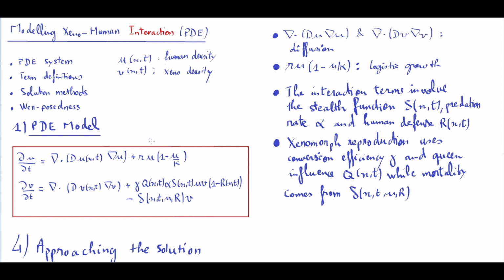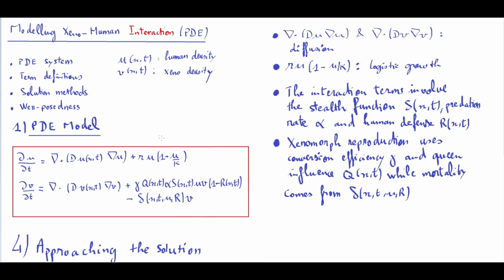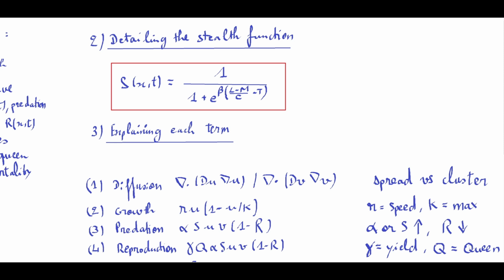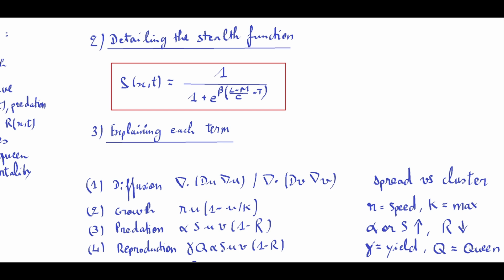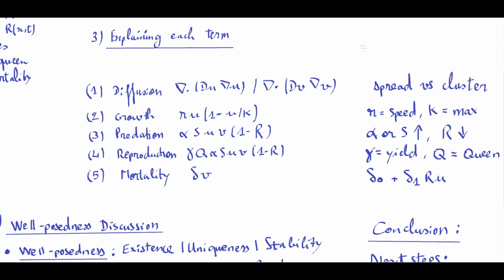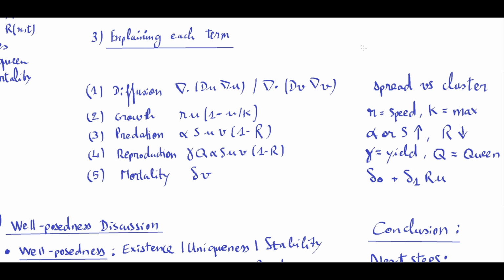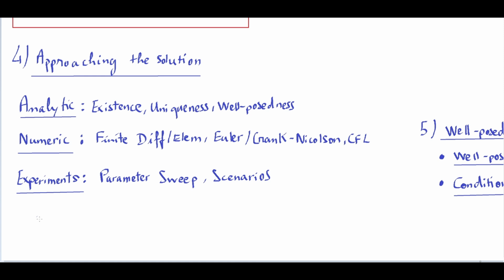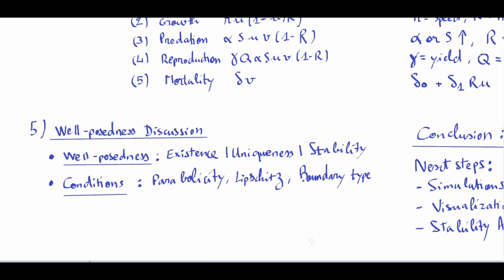Partial differential equations for Xeno-human interactions episode 2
What if the most deadly apex predator of the universe could be sumed up to 2 partial differential equations ?

We answer this question in the video, and we explain the terms, and how to solve this problem appropriately.